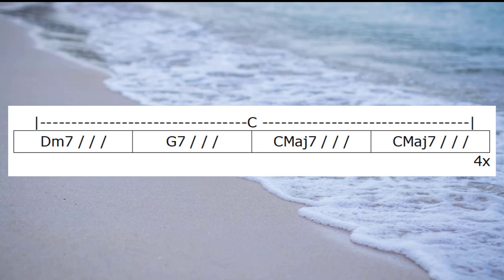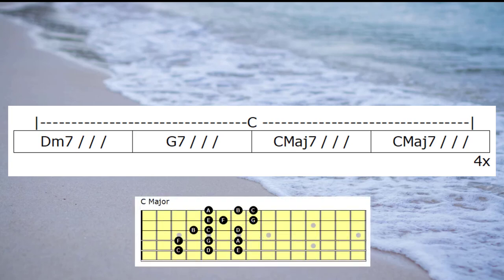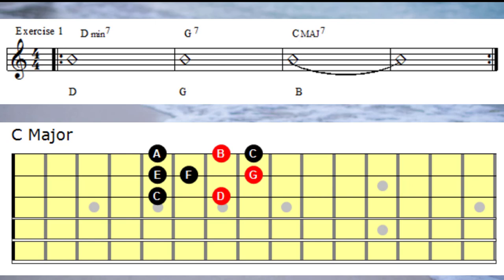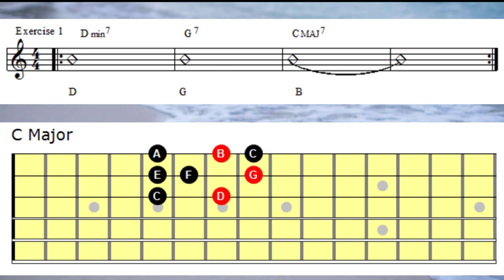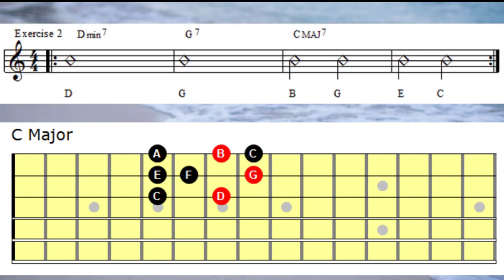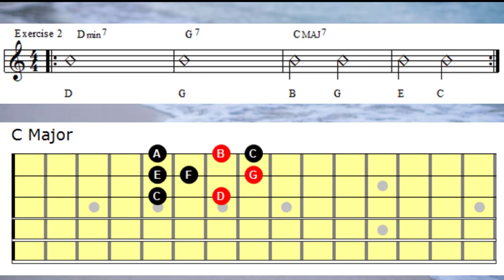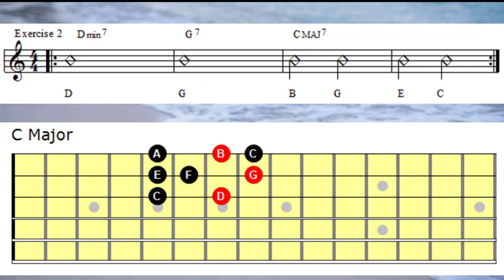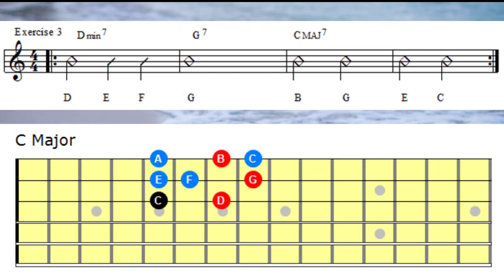How To Solo Over 2-5-1 Chord Progression (Part 3)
Discover the easy step-by-step method for creating melodic solos over the 2-5-1 chord progression. Learn how to craft your lines using target notes.

The II V I or 2 5 1 is one of the most common chord progressions in Jazz, and Latin it also turns up quite often in Pop and Country music. Recognizing the 2 5 1 progression and being able to create a meaningful solo over the progression are essential skills for the advancing guitarist.

✅ When you are ready to take your guitar playing to the next level check out: